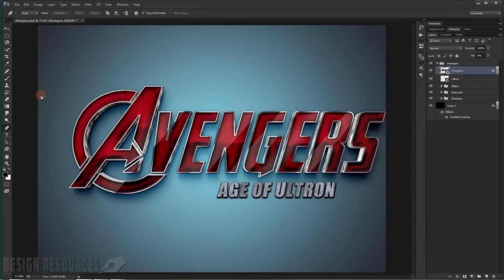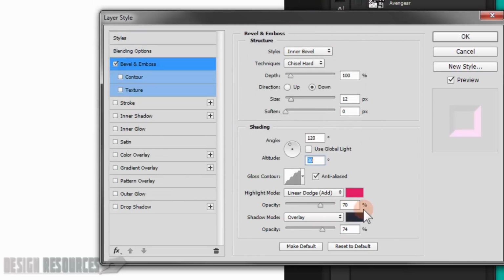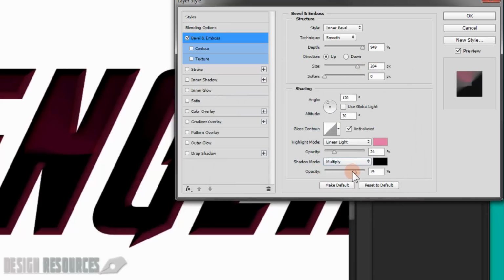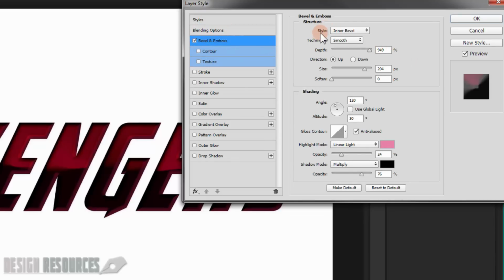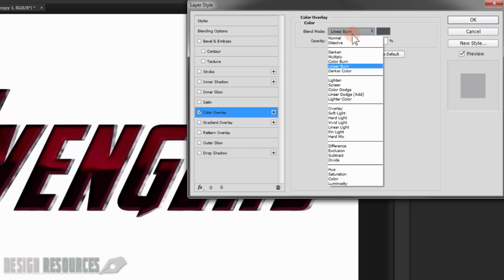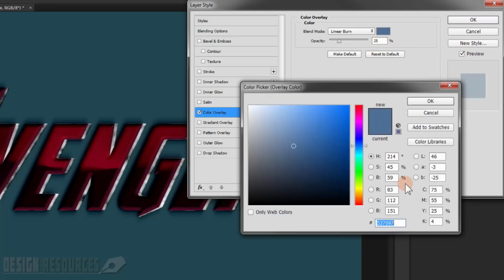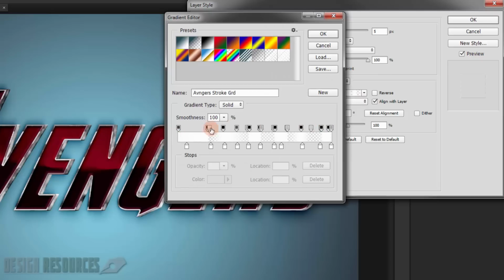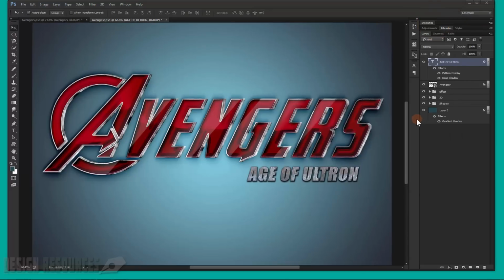Avengers Text Style — Photoshop Tutorial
In this tutorial we will see how to make the Avengers movie text style by applying a series of layer styles and then make it fully editable in Adobe Photoshop.